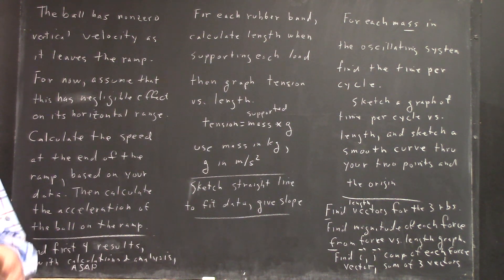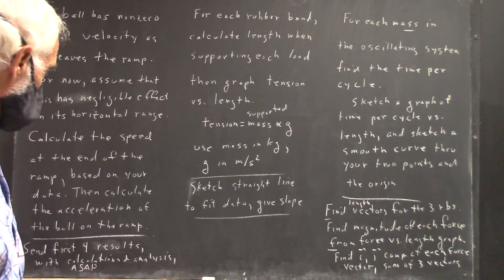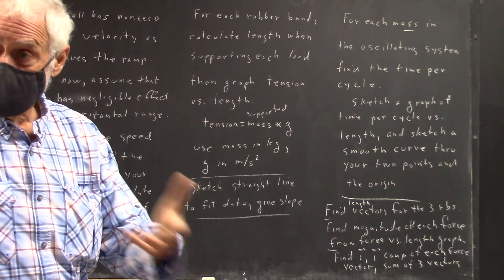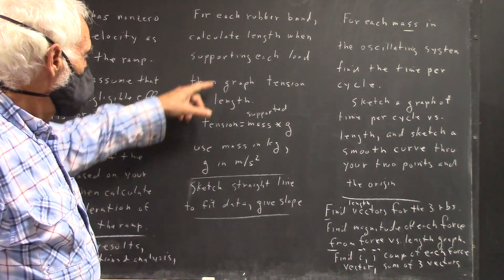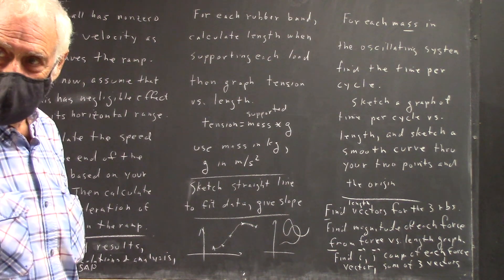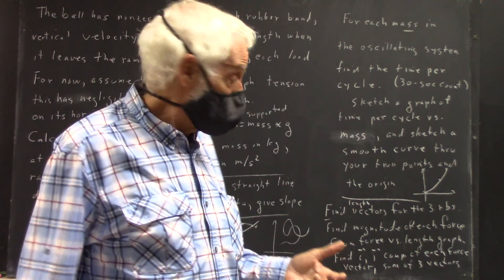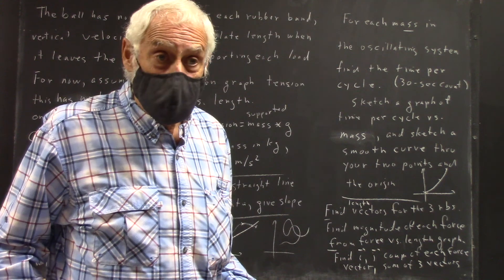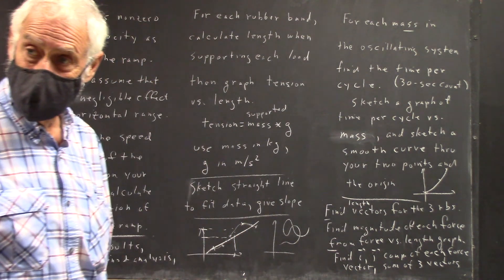daguniv_5177_lab_210224__projectiles__rubber_band_forces__oscillations__14